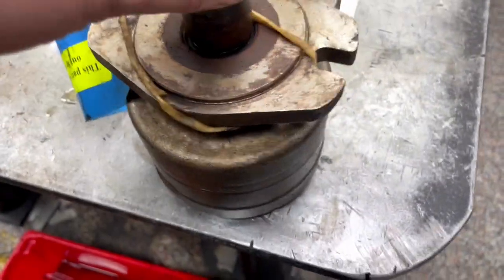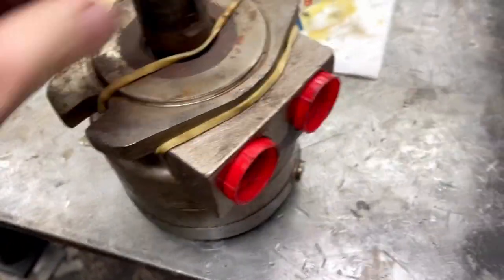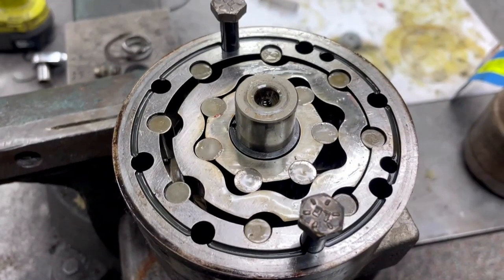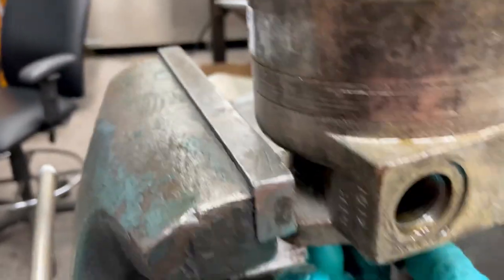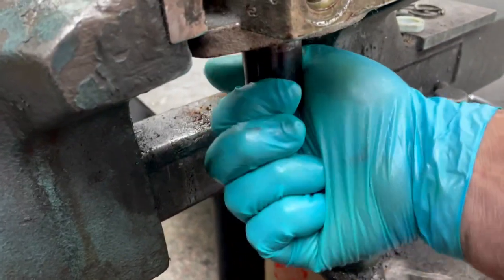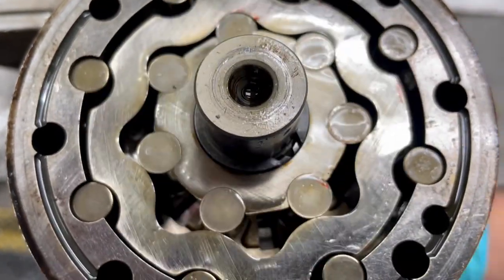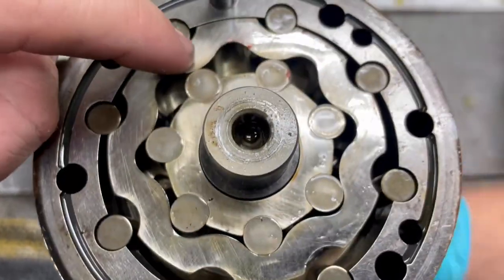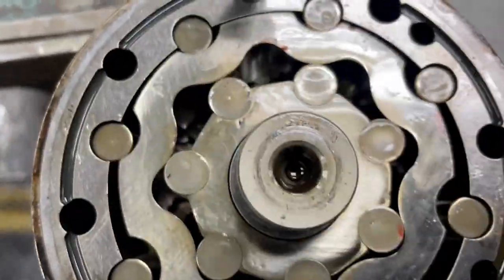How does a Hydraulic Motor Work? Watch Our Parker Hydraulic Motor Demonstration.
Do you know how a hydraulic motor works?  How does the shaft on a hydraulic motor work?  To find out, join us as we demonstrate how the shaft spins on a Parker Hydraulic Motor.  We will show the areas of displacement and how they change based on the volume of incoming fluid.